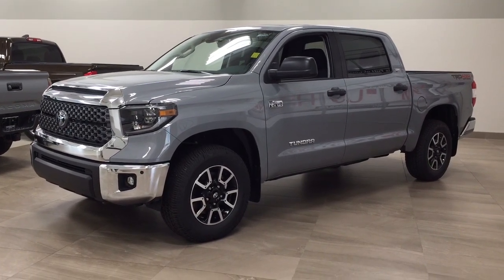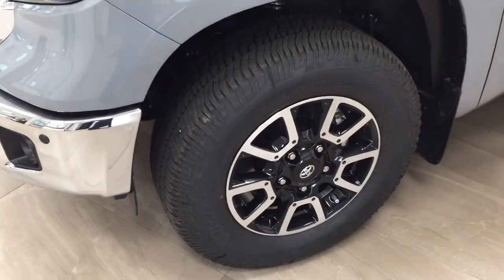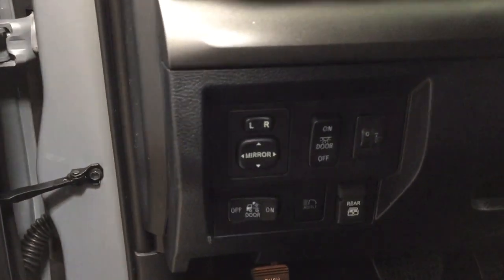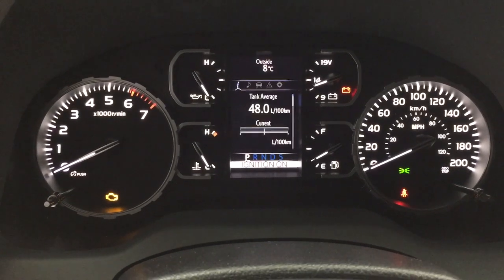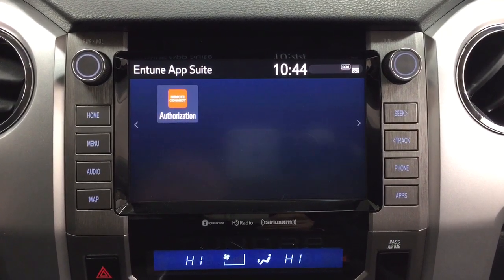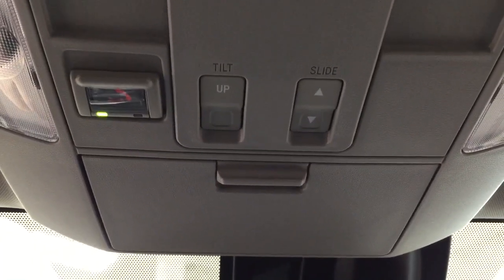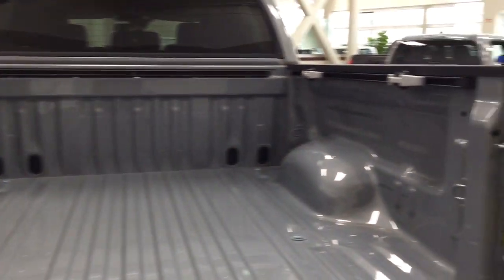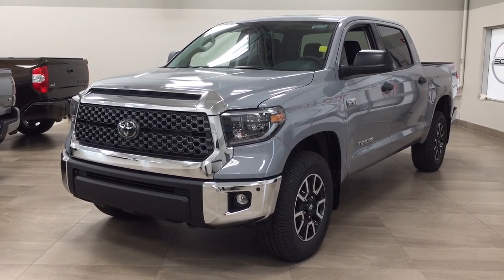2020 Toyota Tundra TRD Off-Road Review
This is a 2020 Toyota Tundra with 6-Speed A/T transmission Gray[01H5,Cement Grey Metallic] color and Black interior color.  This video is recorded and uploaded by cDemo Mobile Inspector